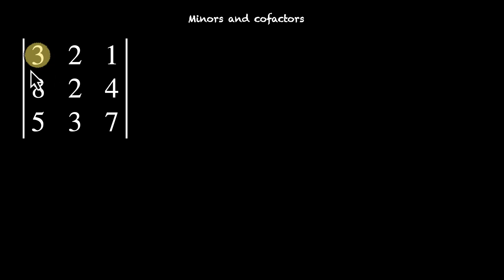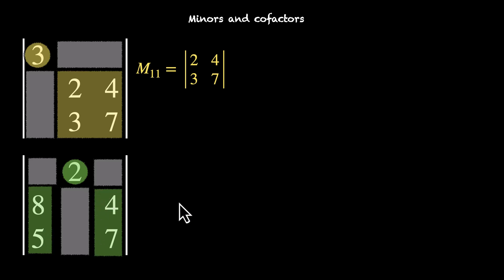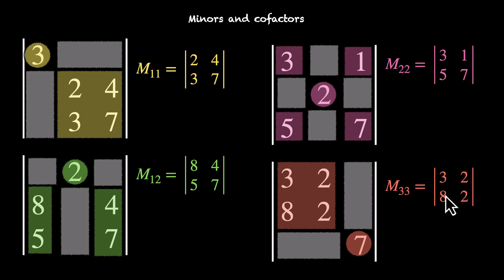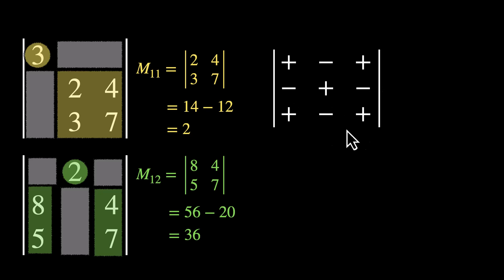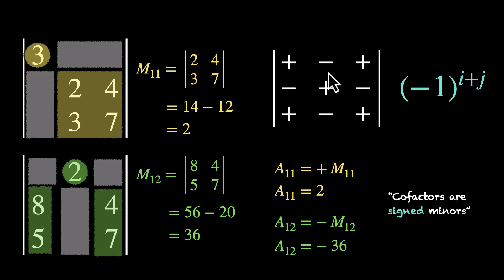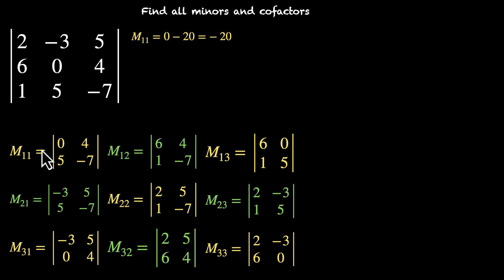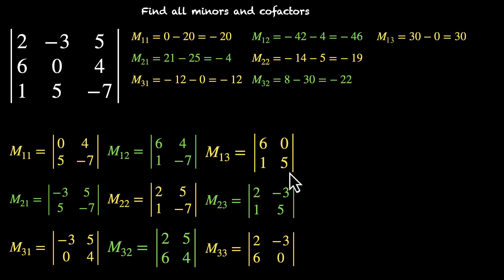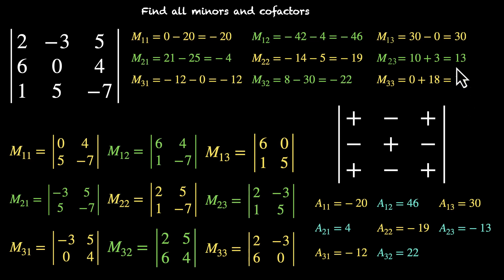Minors and cofactors | Determinants | Grade 12 | Math | Khan Academy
In this video, we learn how to find minors and cofactors corresponding to the elements of a determinant. We start off with minors and then understand how we can get cofactors from minors. We look at the multiplying factor and how the power of -1 works. We then practice finding minors and cofactors for a given determinant.

Courses on Khan Academy are always 100% free. Start practicing—and saving your progress—now!

Timestamps:
0:00 What are minors and how to find them?
2:50 What are cofactors and how to find them?
4:40 Practice problem - finding minors and cofactors

Created byAshish Gupta